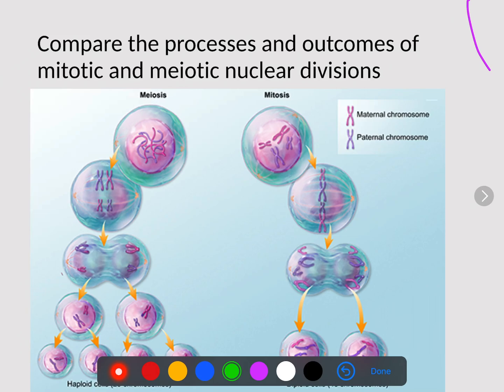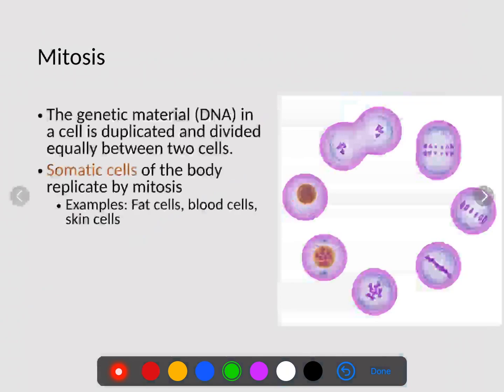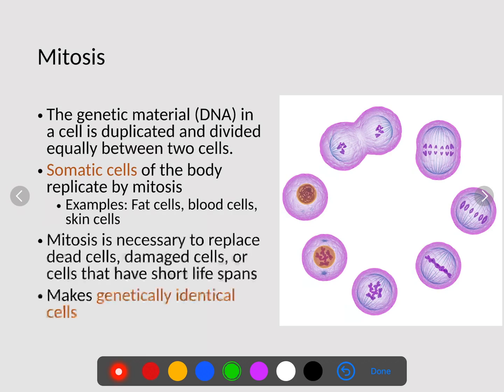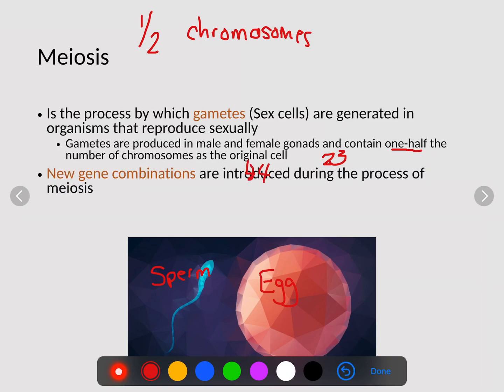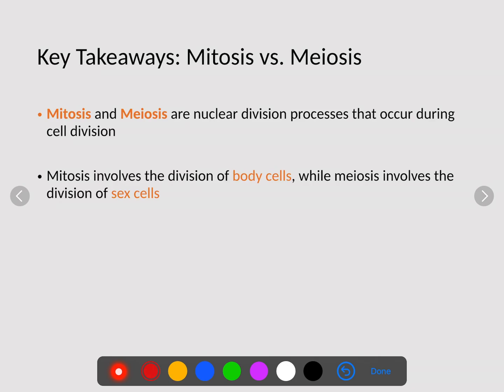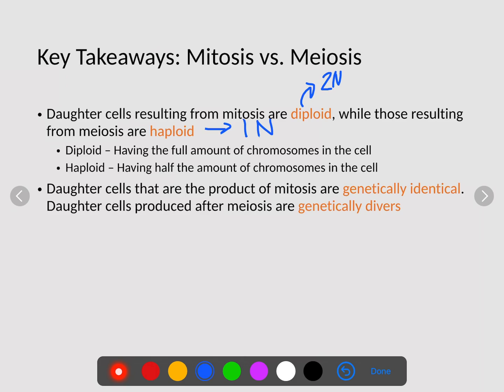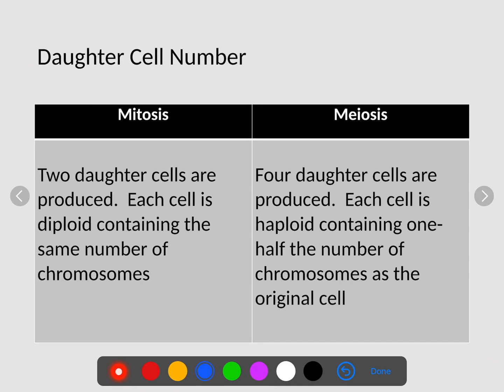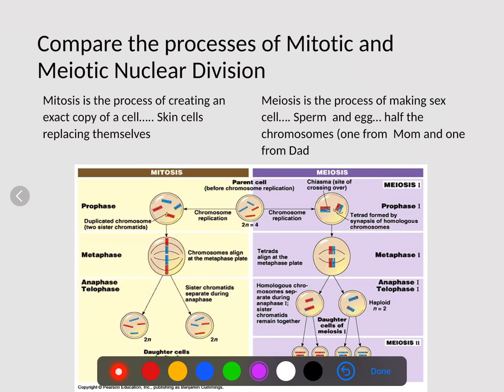Compare the Processes and Outcomes of Mitotic and Meiotic Nuclear Divisions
The video compares the two processes of mitosis and meiosis in the body.  We will look at what type cells are produced, how many cells are produced , and for what purpose in the body.